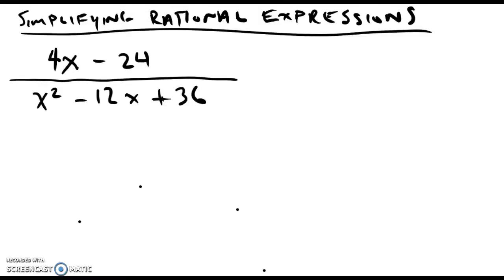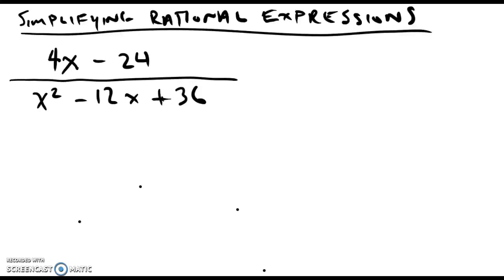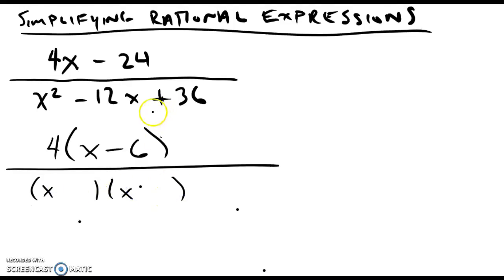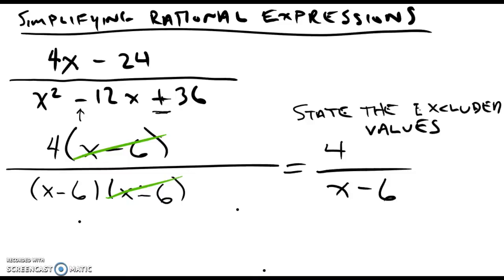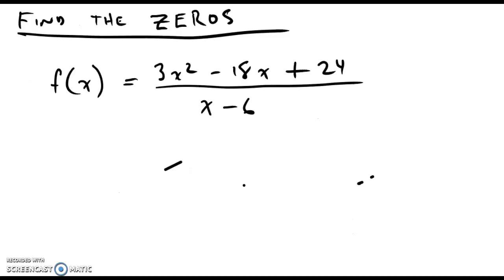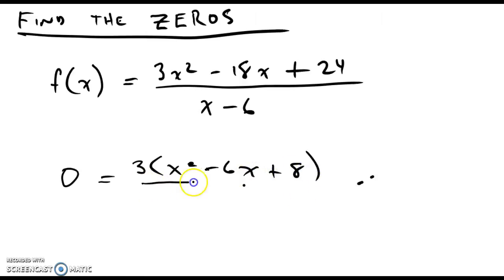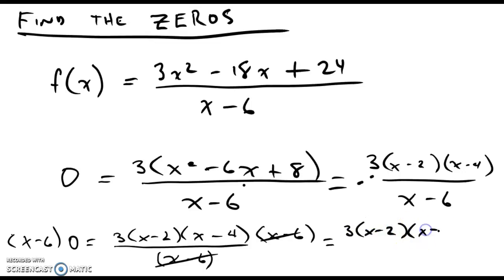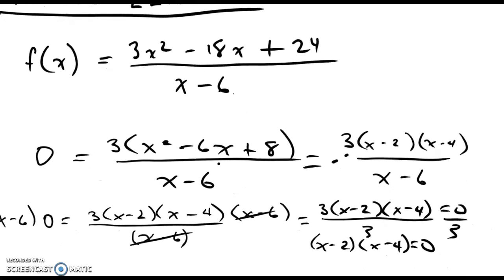simplifying rational expressions